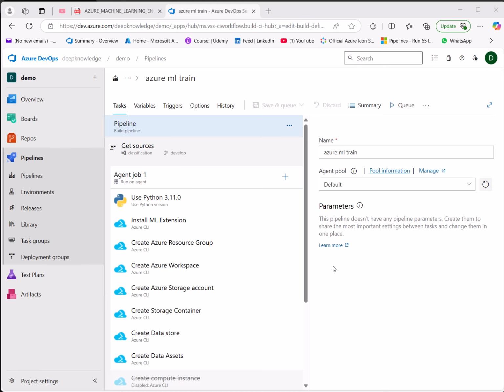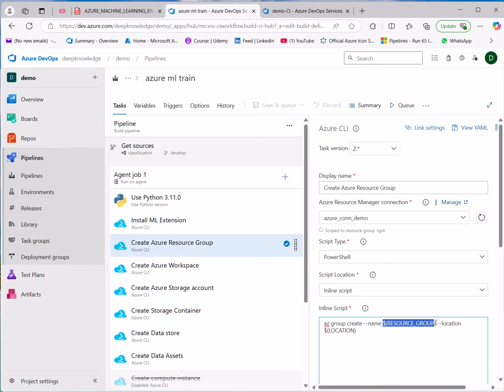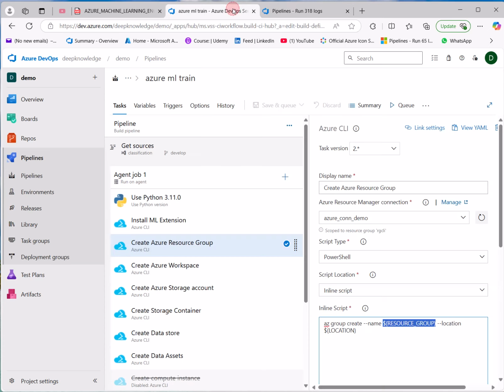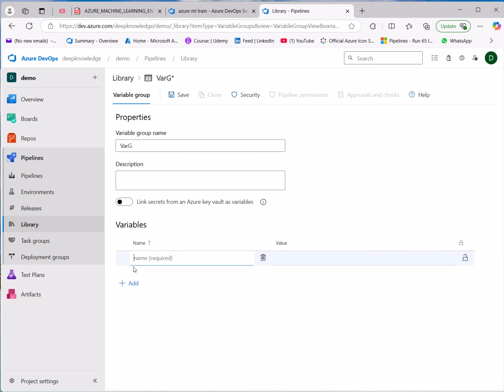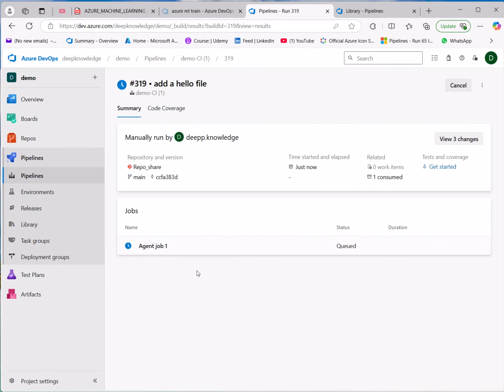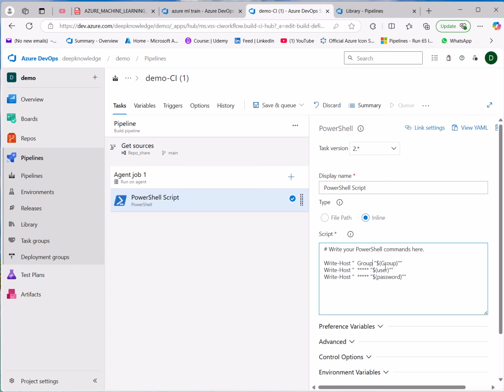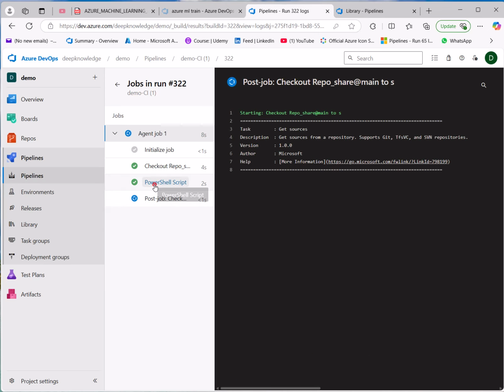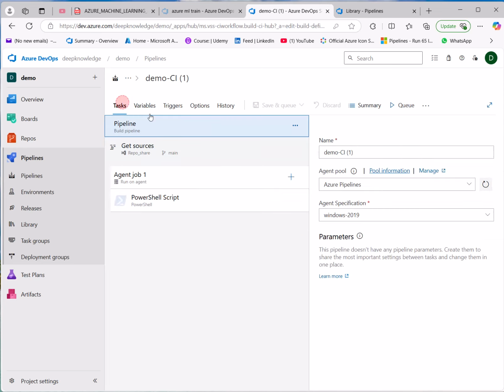✨ Azure Pipelines Made Easy: Supercharge with Variable Groups! ✨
In this video, we’ll break down Variable Groups in Azure Classic Pipelines and show you how to make your DevOps workflows faster, smarter, and more secure! Learn how to create, manage, and use Variable Groups to simplify your pipelines and keep everything organized.

🔑 What You’ll Learn:
✅ What Variable Groups are and why they’re so useful
✅ Easy steps to create and link Variable Groups
✅ Tips for managing secrets and sensitive data safely
✅ Answers to common questions and troubleshooting

00:00 Intro
01:30 Variable group

Perfect for beginners and pros alike, this video will help you get the most out of Azure Pipelines!